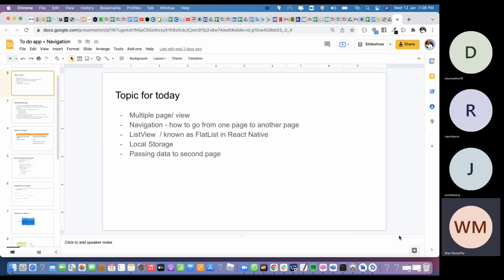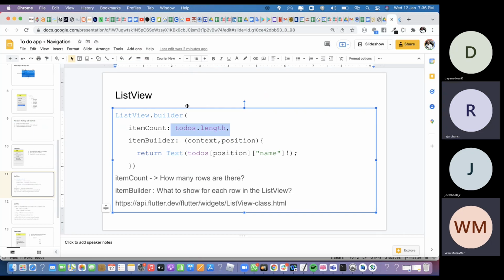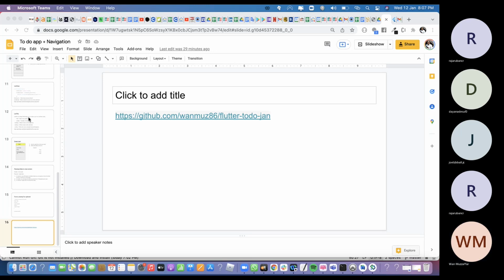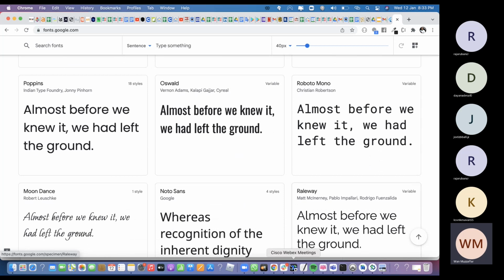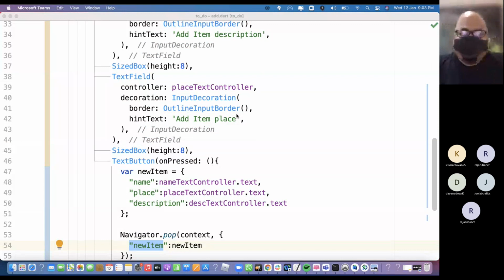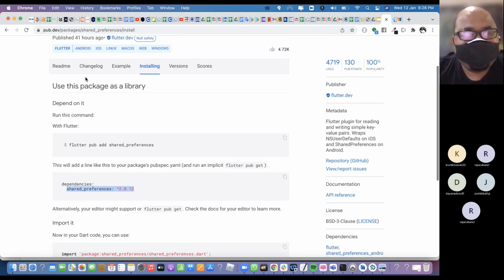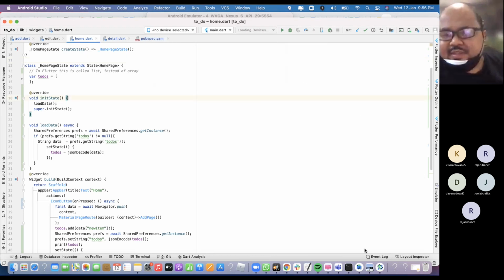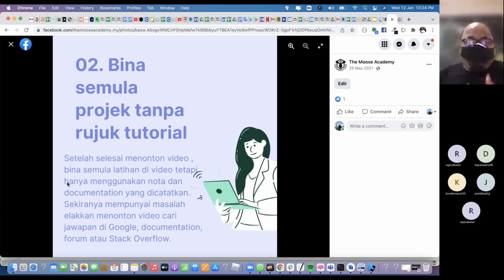MOBILE APP DEVELOPMENT - SOFTWARE DEVELOPER CODING BOOTCAMP (MODULE 3 - DAY 16)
To-Do App - Flutter Day 5